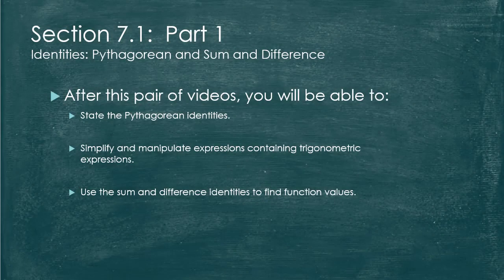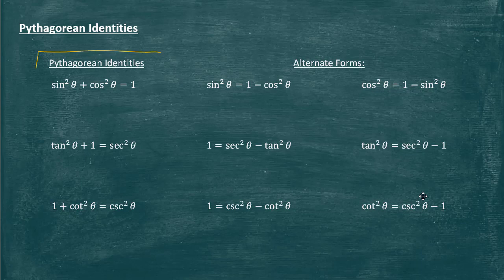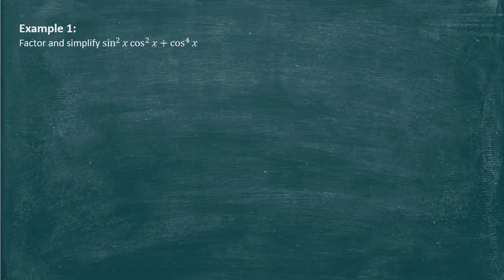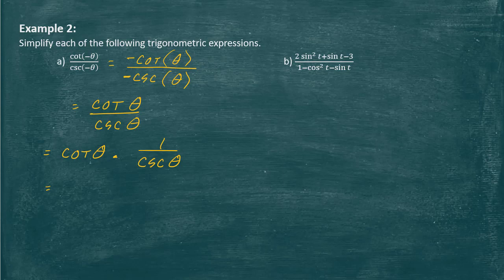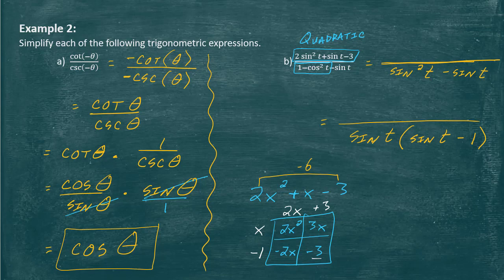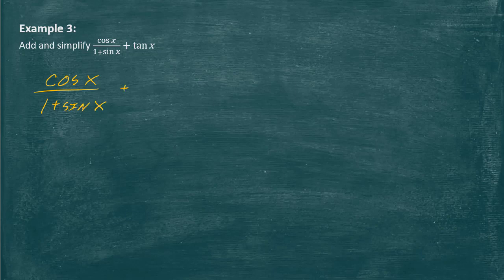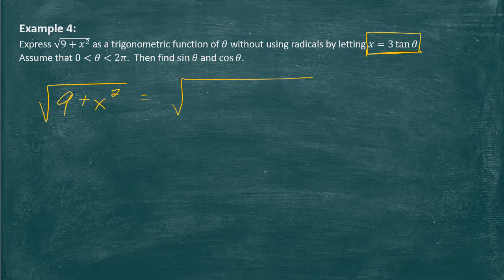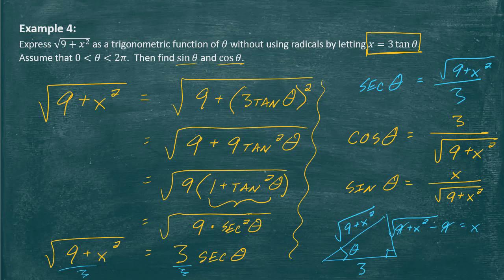CPC Ch 7 Sec 1 Part 1